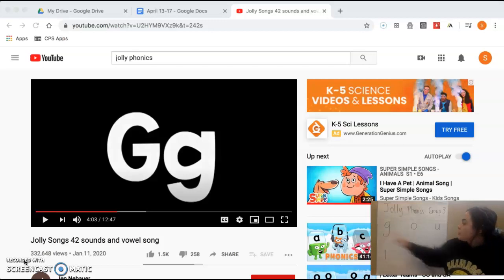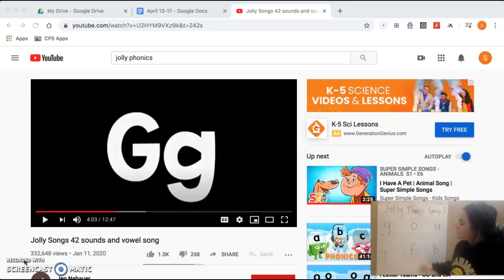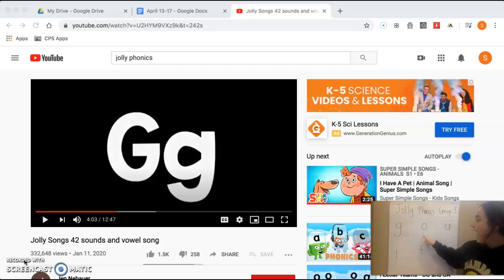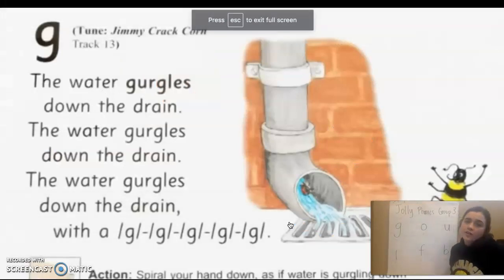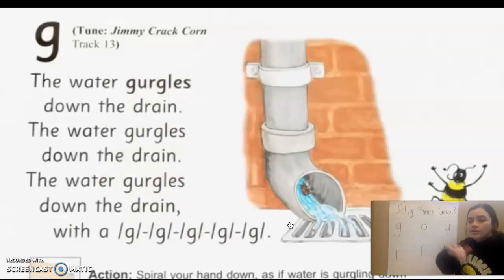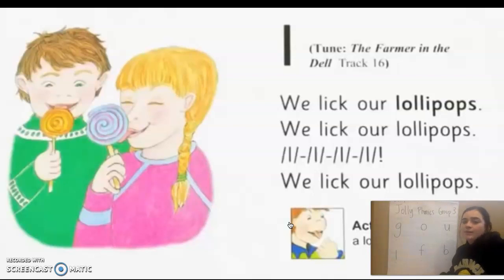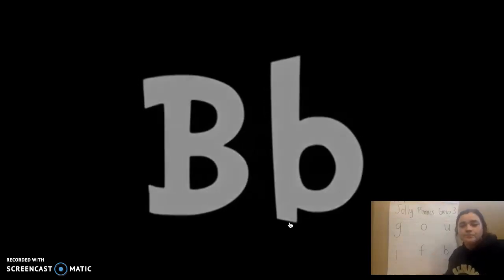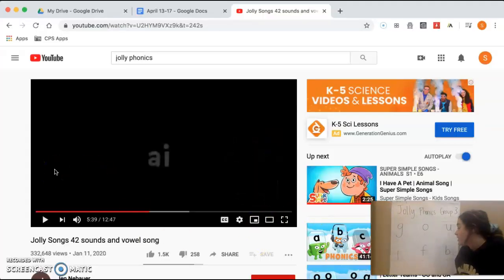Jolly Phonics Group 3 Literacy Letter Sounds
Jolly Phonics Group 3 Letter sound review and songs